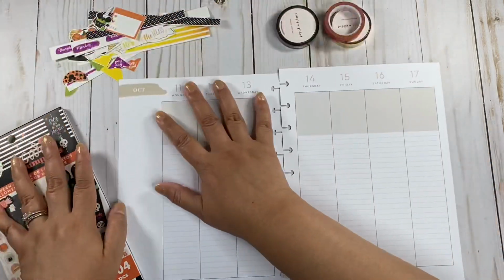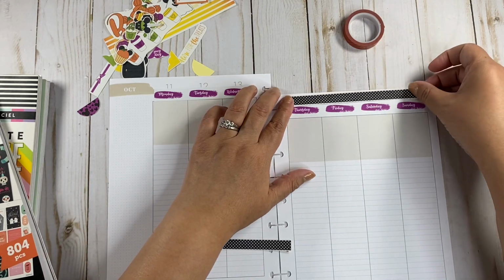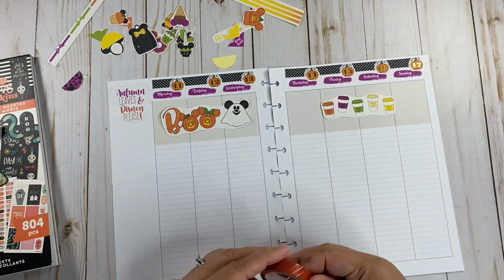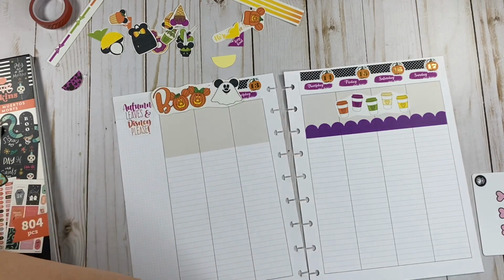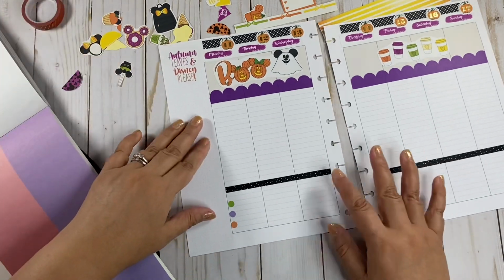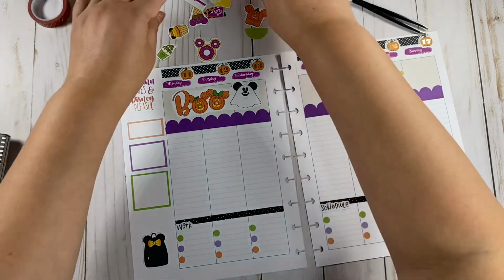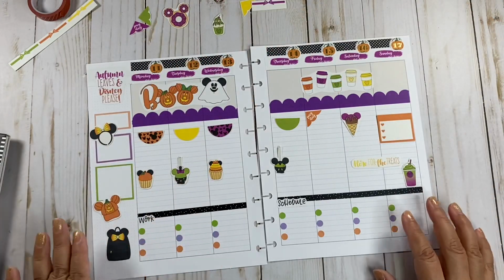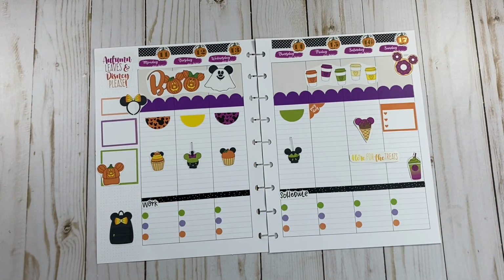Plan With Me October 11 - 17, 2021 | Halloween Mickey Spread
Hey there planners!

This Plan With Me actually Before The Pen video is a cute one

Mimi

This is a one time use code!

Kaycee Leigh Design

Happy Mail:
Mimi
Makeup Your Plan